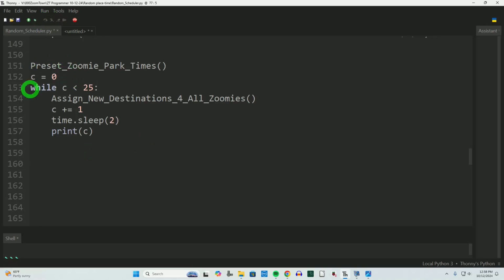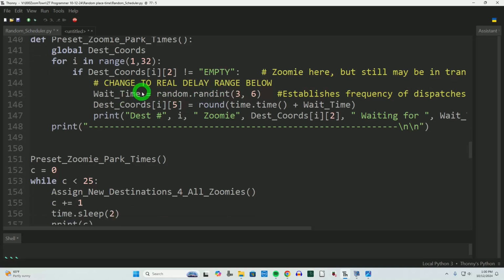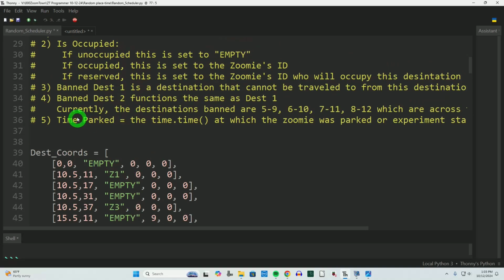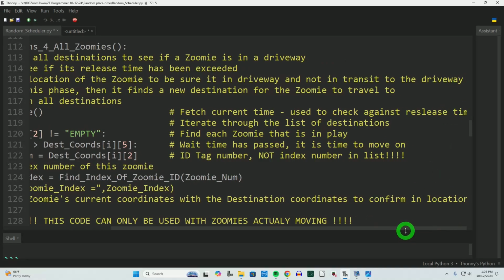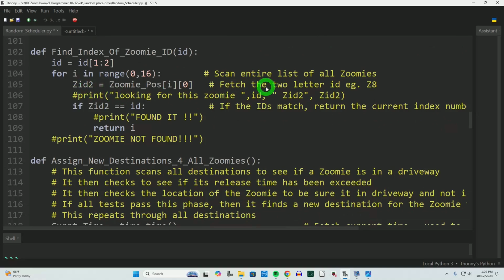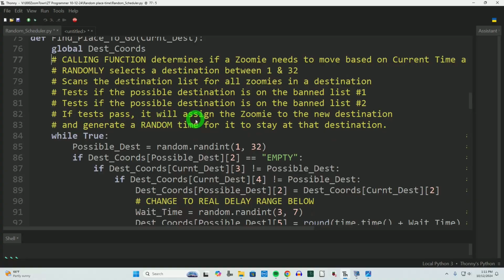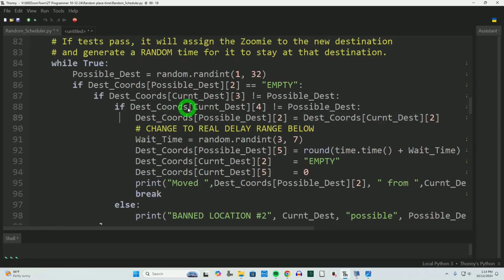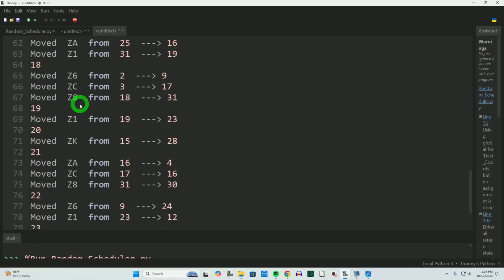050 Random Time and Place Generator For Auto Dispatching the Robots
A requirement from the beginning was to have random events in the experiment.  This new routine will add the ability to:
   * Select a random time for the robot to go somewhere
   * Select a random location for the robot to go to
   * Avoid sending a robot to a banned destination

This functionality takes us another step closer to starting the actual experiments!